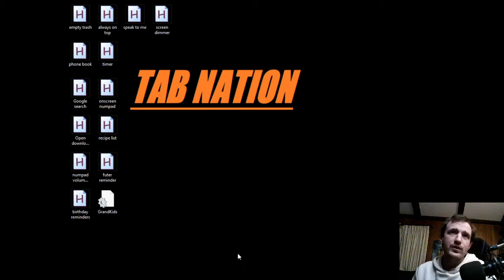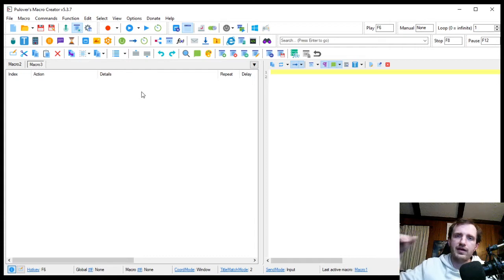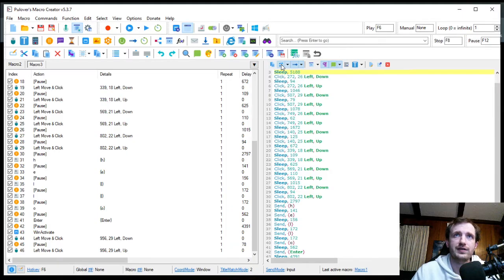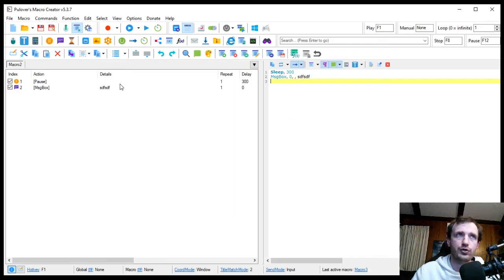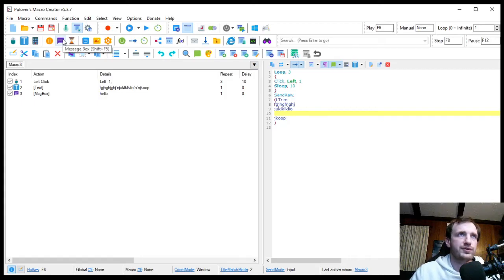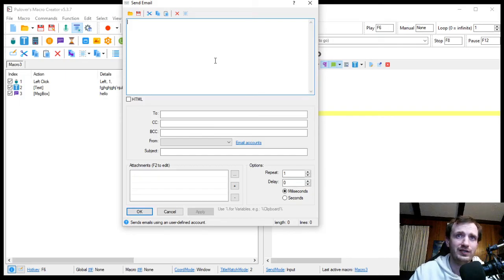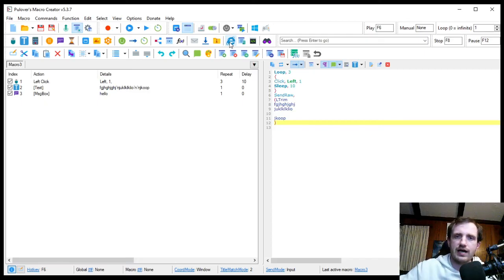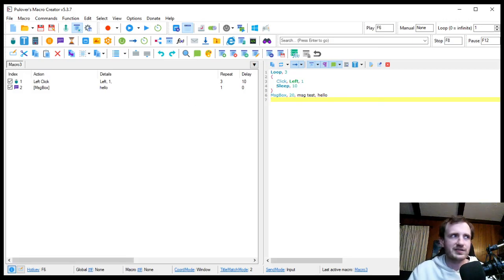AutoHotkey Pulover's Macro Creator: Automate your coding by Automating it. Macro Recorder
Pulover's Macro Creator lets you record what your doing on your computer and have it turned into AHK code. Its that easy. Don't know all the AHK yet this will help you learn.